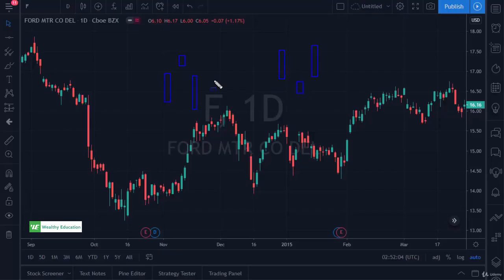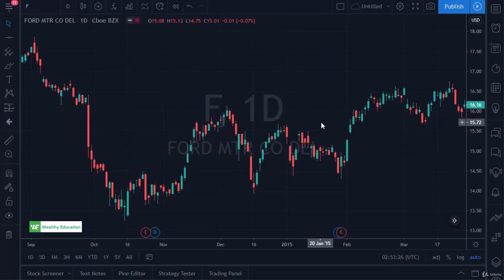18. Morning Star and Evening Star Candlesticks | 18 of 19 - Module 3